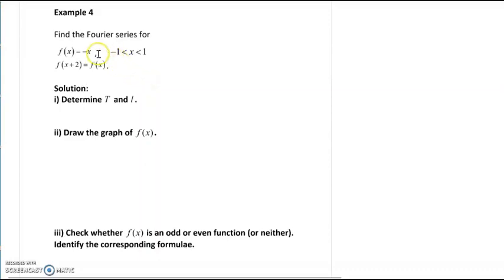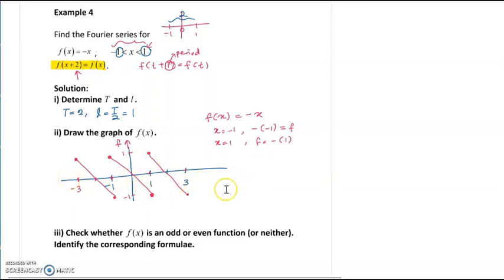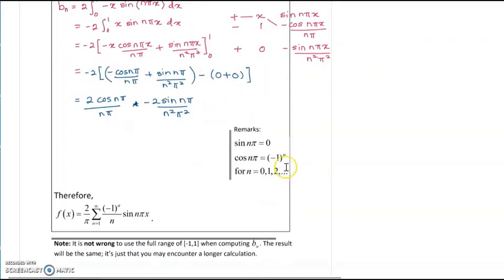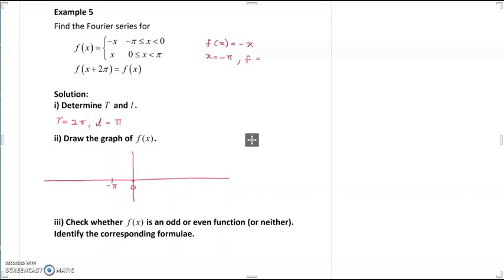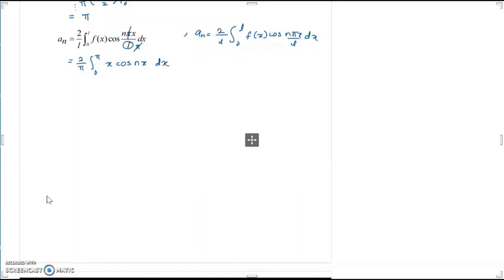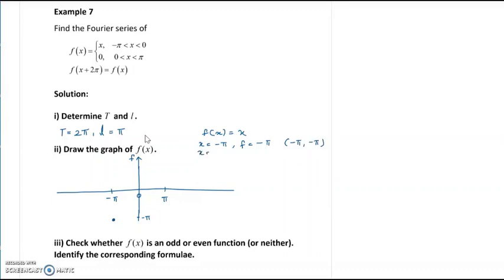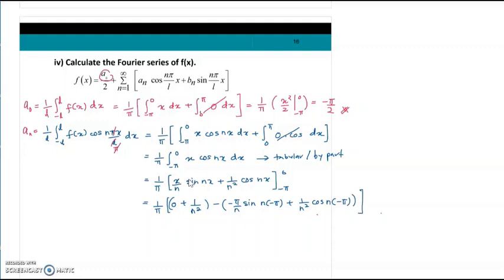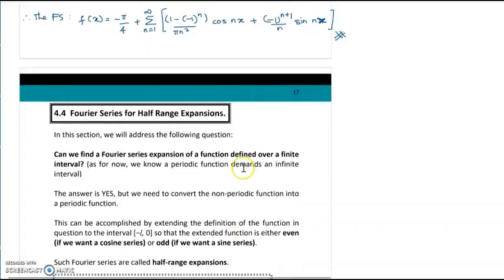4 3 Fourier Series Examples